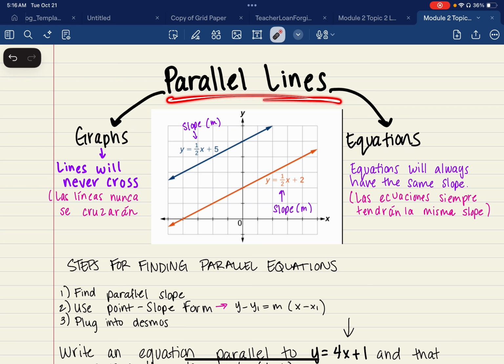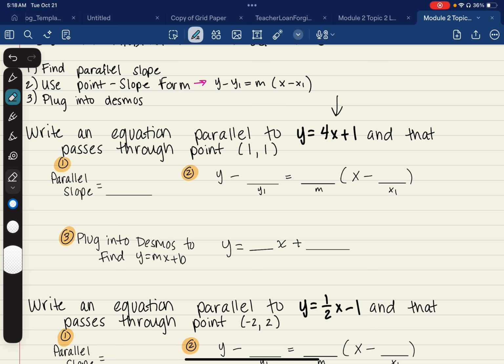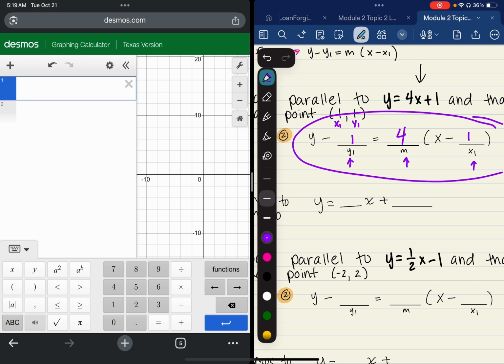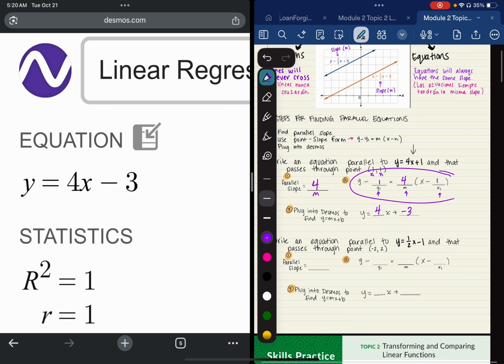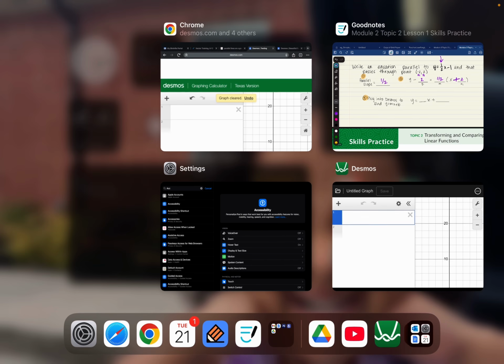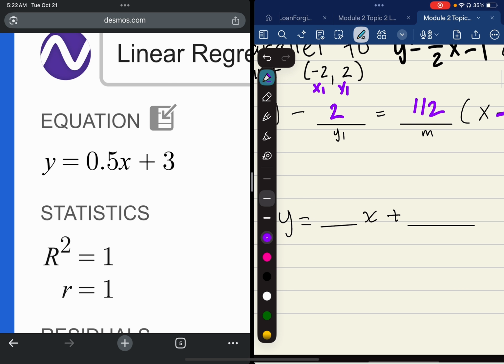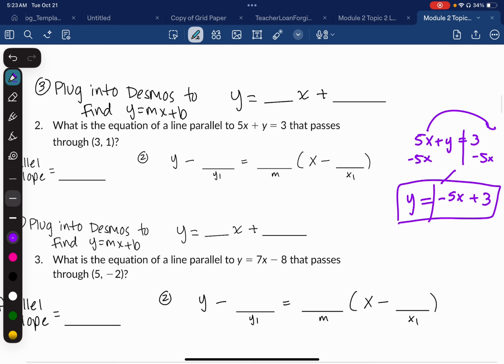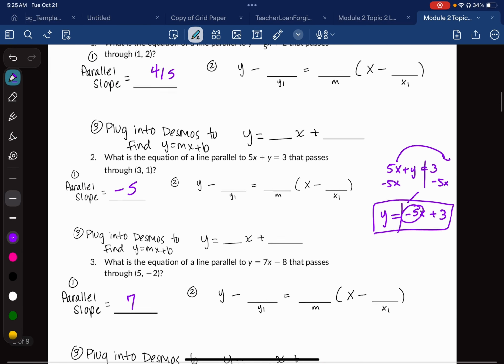Parallel lines using Desmos